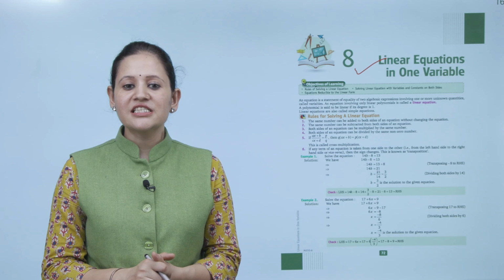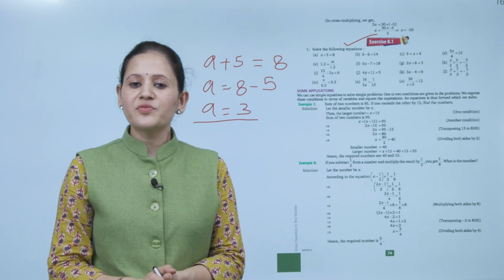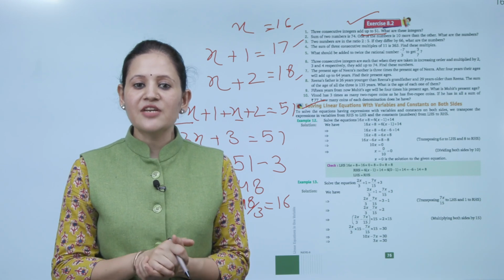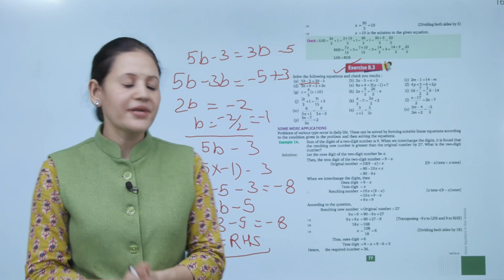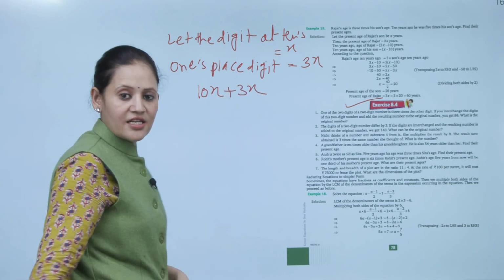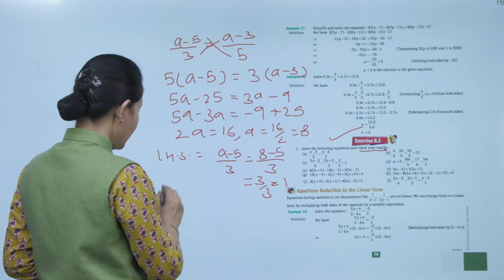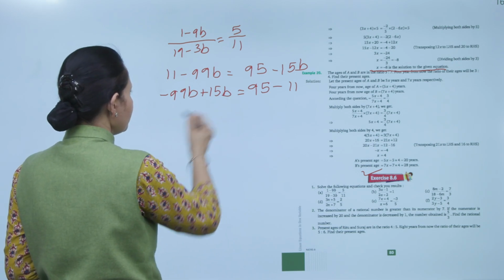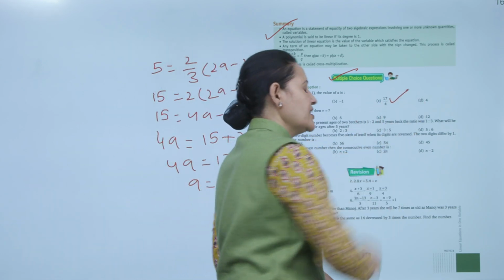Ch 8 | Suman | Mathematics | Class 8 | Linear Equations in One Variable | For children